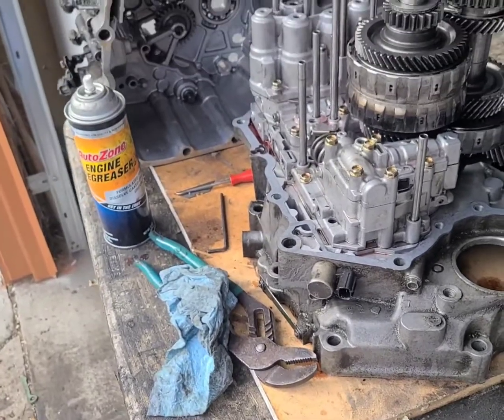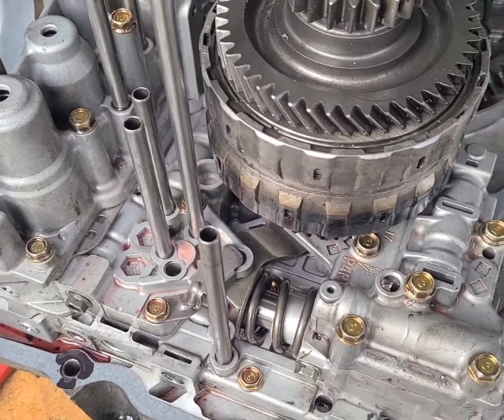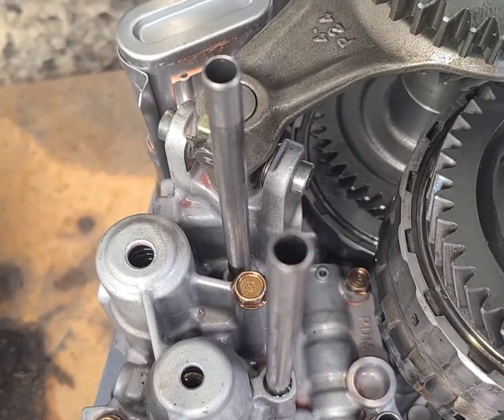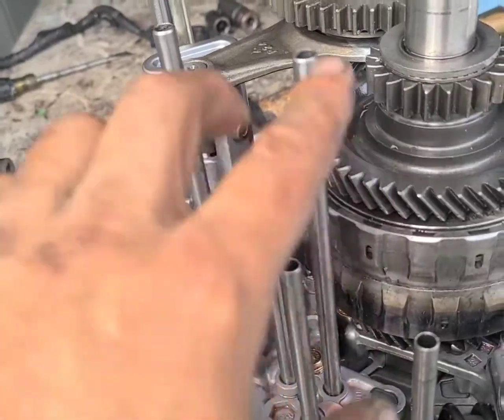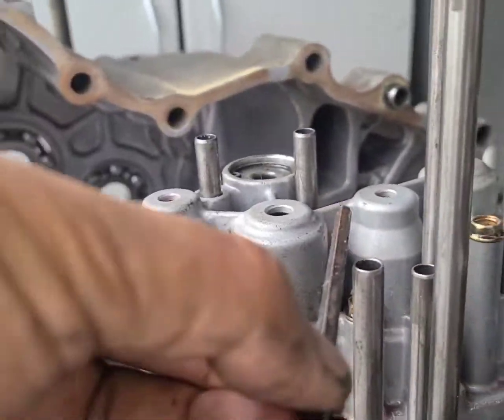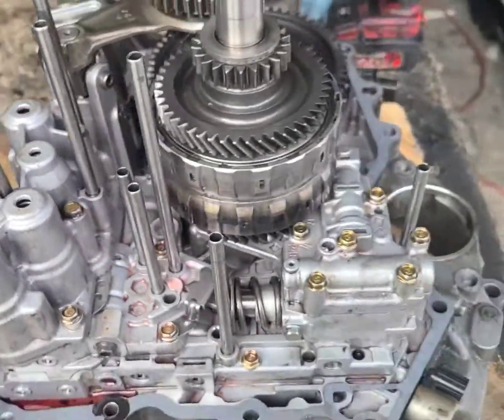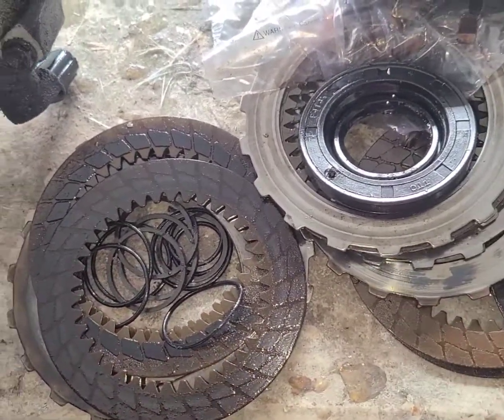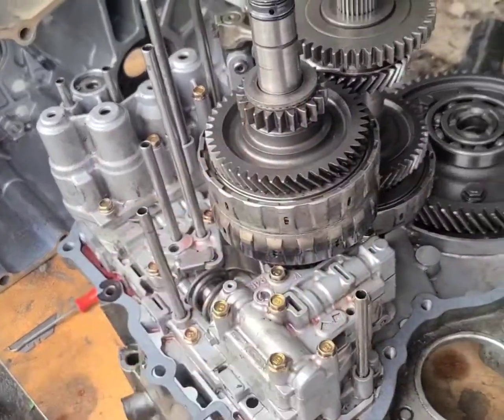P0730 code Honda Civic 2004 bmxa transmission rebuild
P0730 code means your having a lot of gear ratio rev. Unfortunately this deadly code means that you have a dirty clog up filter and worn down transmisdion clutch packs.